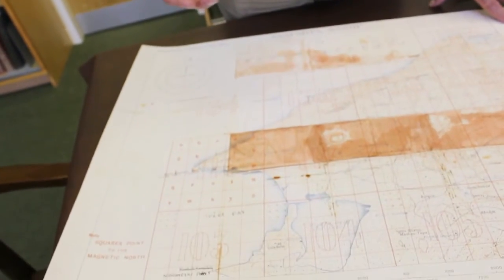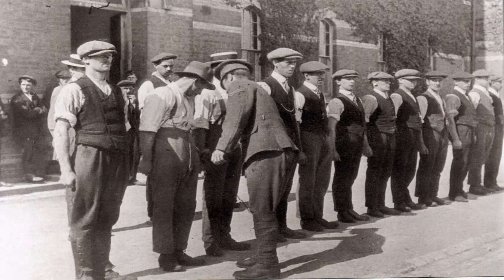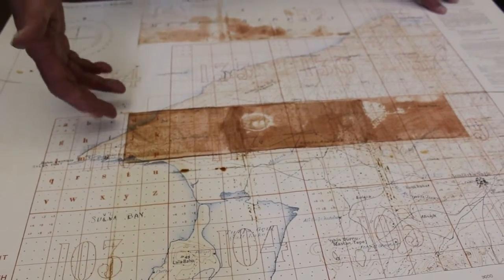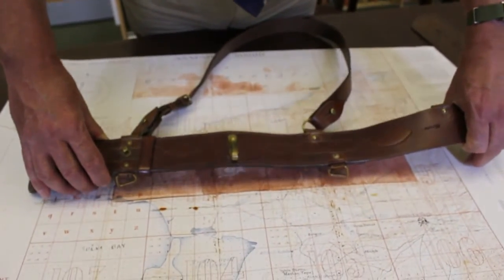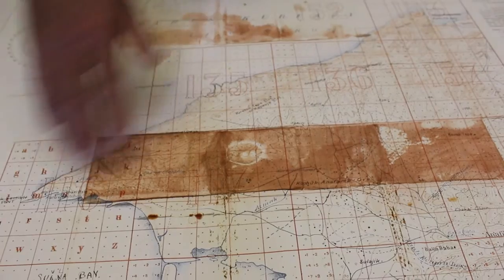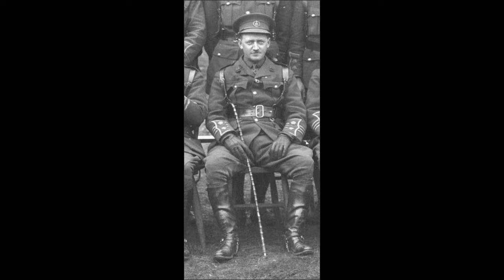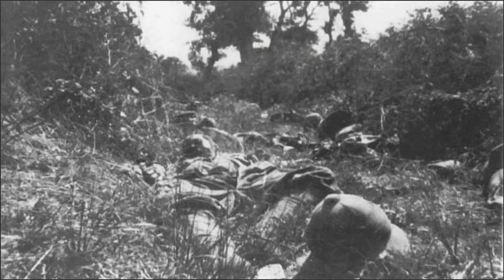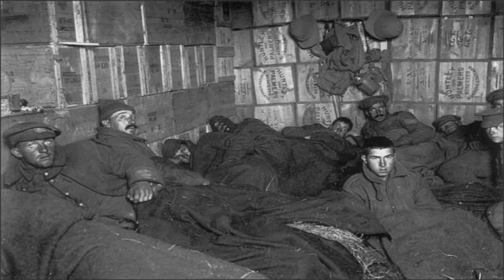Gallipoli 1915 - The 5th Battalion Dorsetshire Regiment - The Keep Military Museum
Chris tells the story of a map, given to the Keep Military Museum in Dorchester, Dorset that holds a unique insight into one man's journey to Gallipoli, in 1915.